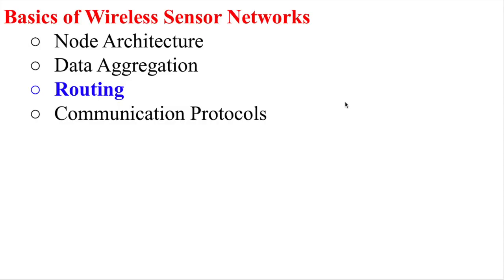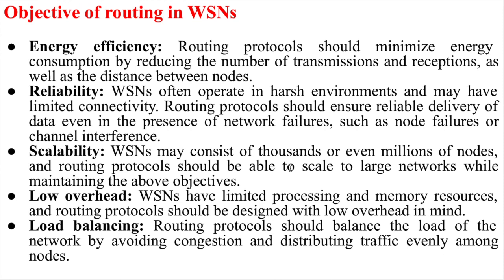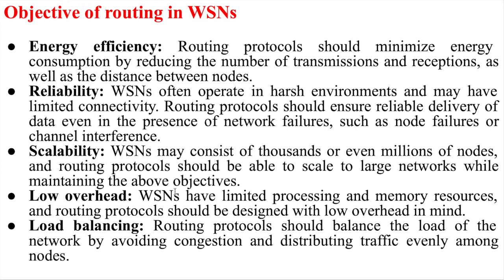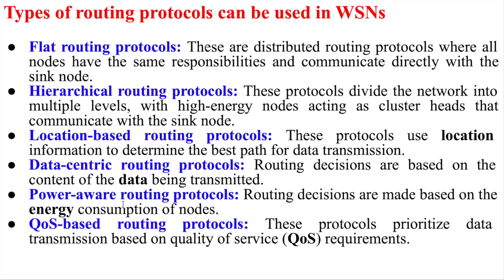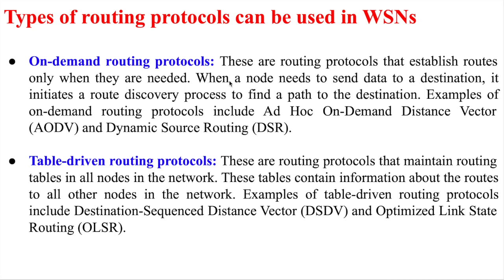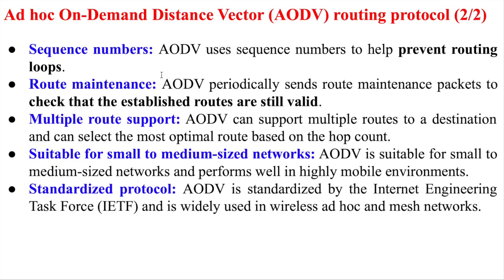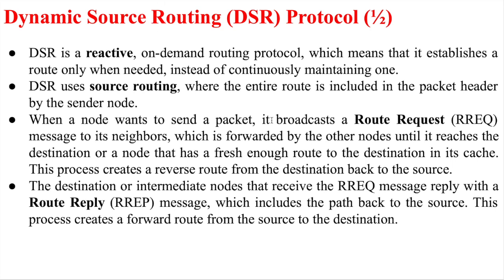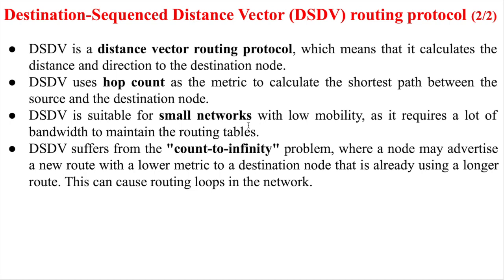Basics of WSN-Part 6: Routing protocols (Flat, Hierarchical, QoS, On-demand, Table-driven)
Basics of Wireless Sensor Networks (WSN) Talks cover the following topics:
Part 1: About WSN
Part 2: Understanding the Differences between WSN, MANET, VANET, WMN, WPAN, WLAN, IoT
Part 3: Applications of WSN
Part 4: Components of a WSN node (Sensing, Processing, Transceiver, Power Source,..)
Part 5: Data Aggregation in WSN (Statistical, Spatial, and Temporal  aggregation)
Part 6: Routing protocols  in WSN (Flat, Hierarchical, Location-based, Data-centric, Power-aware, QoS-based) (On-demand and Table-driven)
Part 7: Communication Protocols in WSN (IEEE 802.15.4 standard, Zigbee, Bluetooth, WirelessHART,  IEEE 802.11 (Wi-Fi) LoRaWAN)